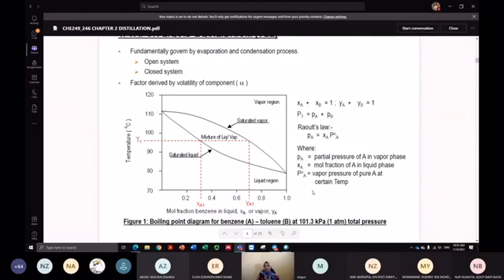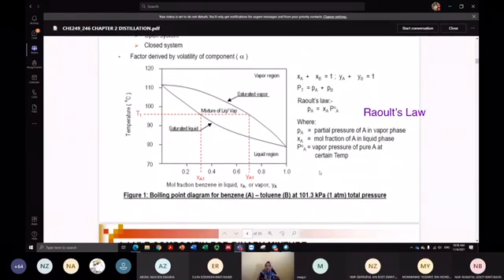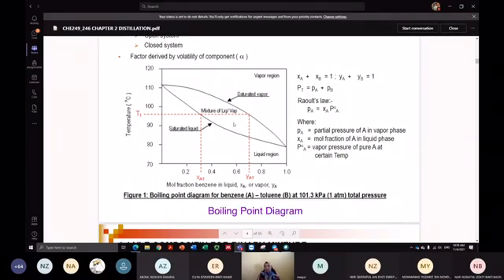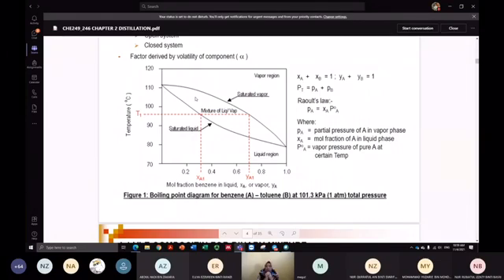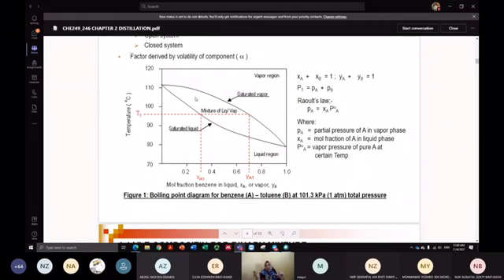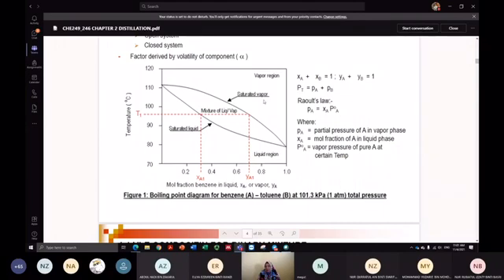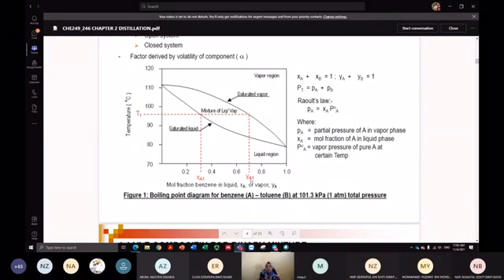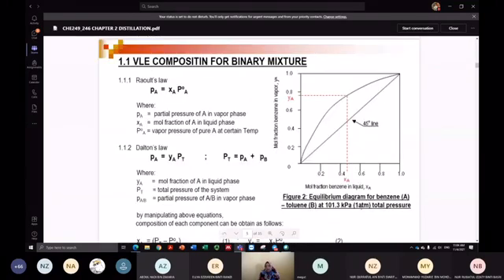Distillation: Vapor Liquid Equilibrium W3P1